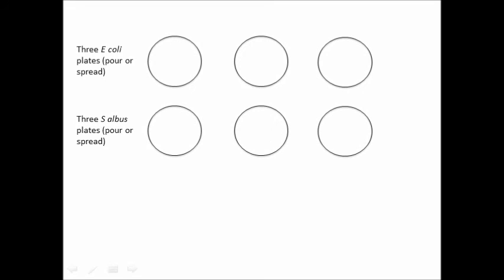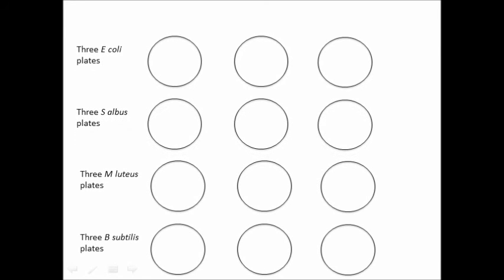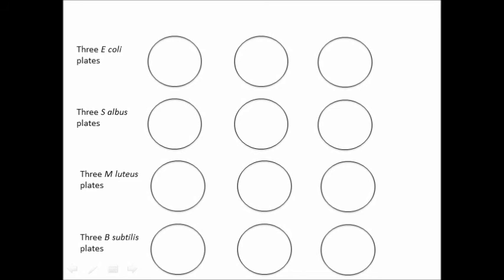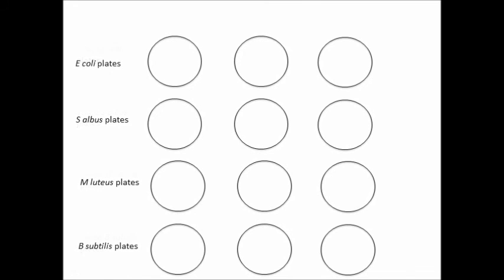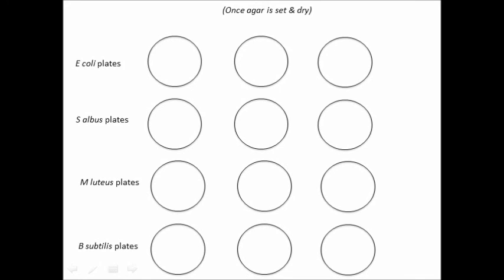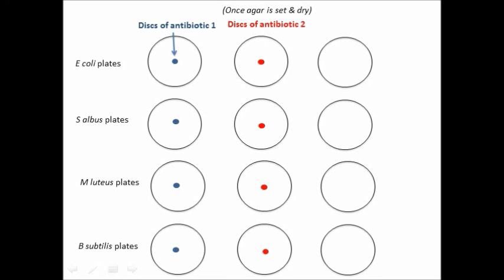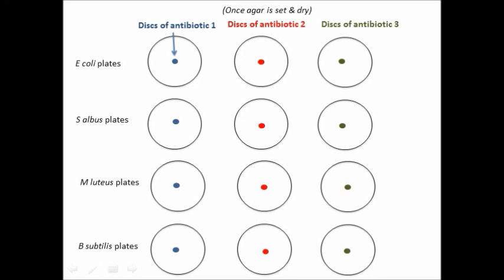Comparing Antibiotic effectiveness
David Funge goes through a procedure for comparing the efficacy of different antibiotics against a range of bacteria.  This can form a useful bsis for extension work.